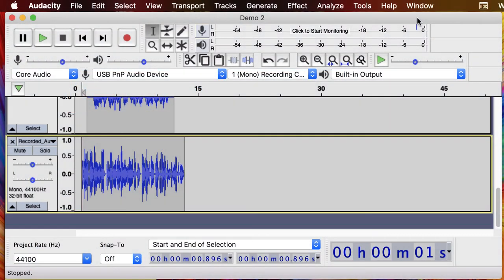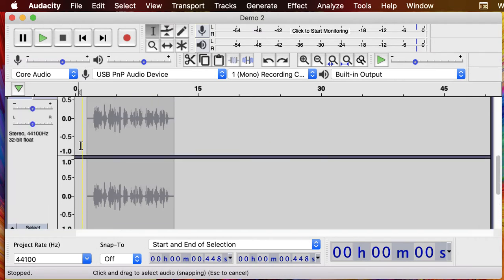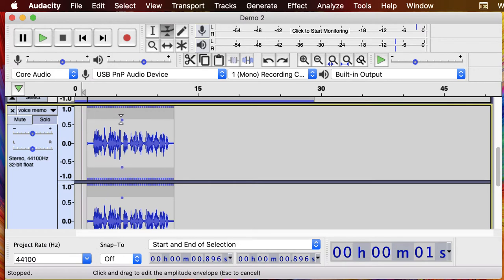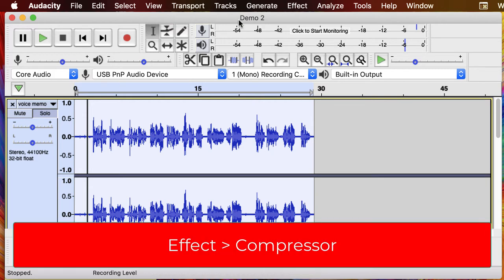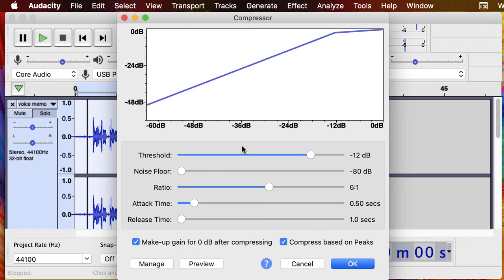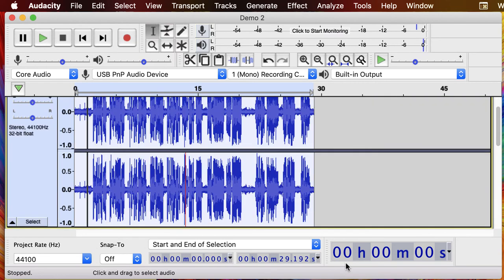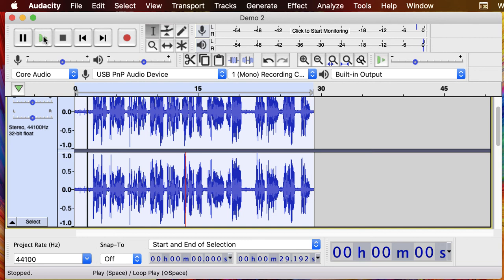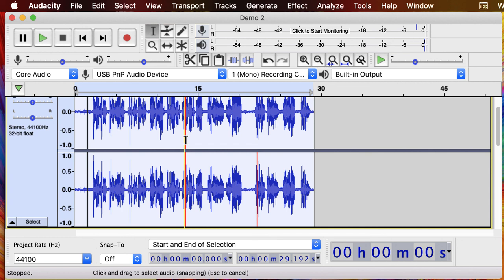Editing Audio Levels in Audacity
Table of Contents:

00:12 - General tips for editing audio levels
00:23 - Using the Audio Meter
01:45 - Monitor for audio clipping
02:08 - Manually editing levels with envelope
03:14 - Edit levels with compressor
05:19 - Undoing and redoing compressor
07:07 - Using Amplify